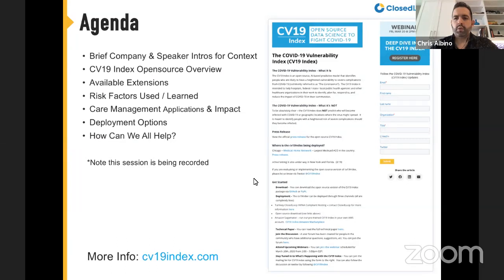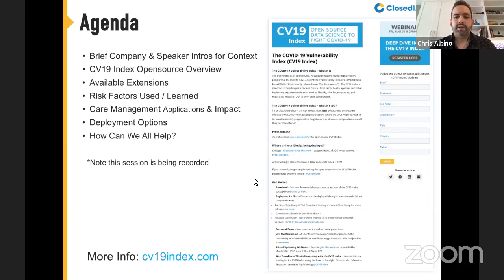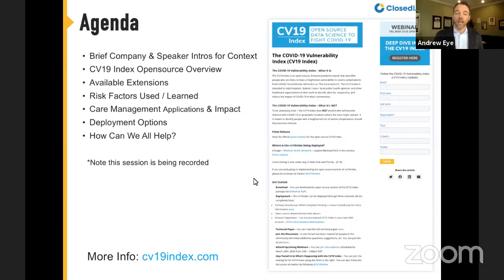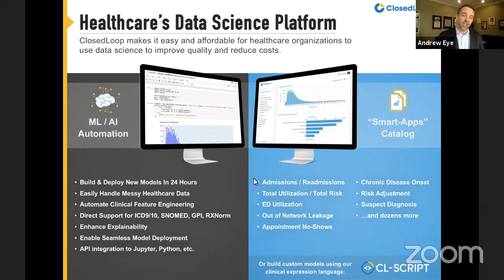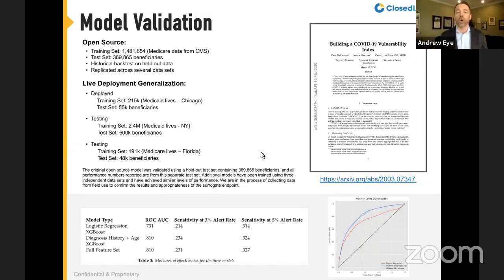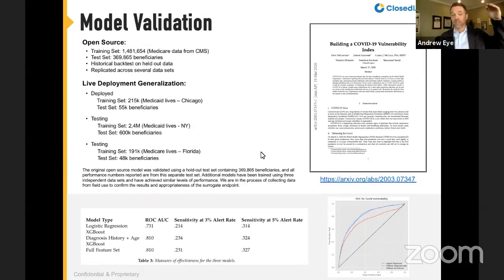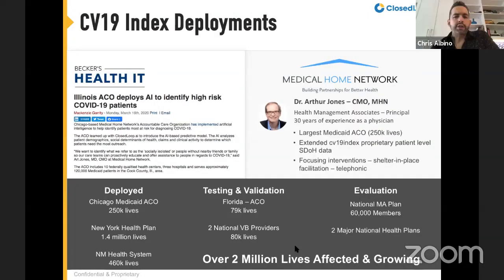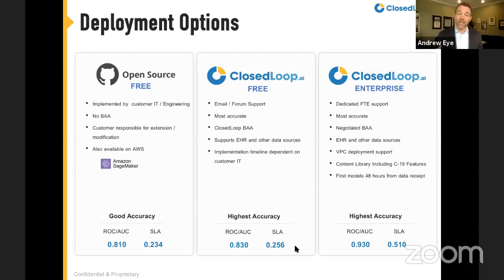ClosedLoop.ai - The CV19 Vulnerability Index